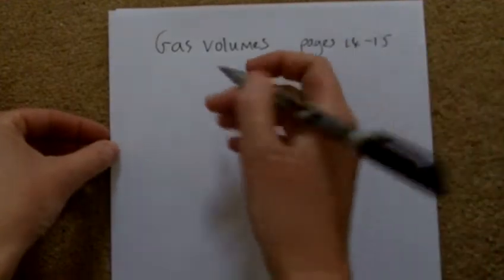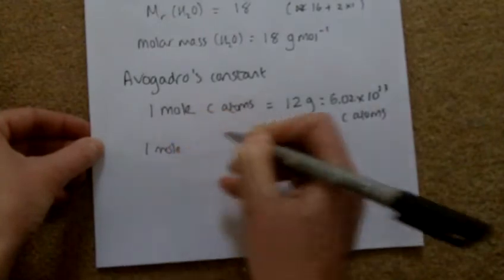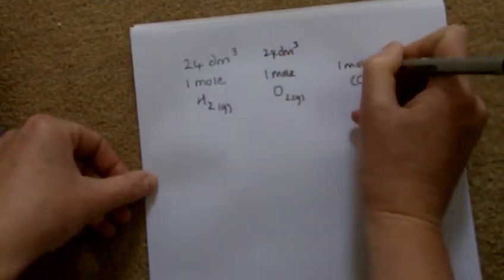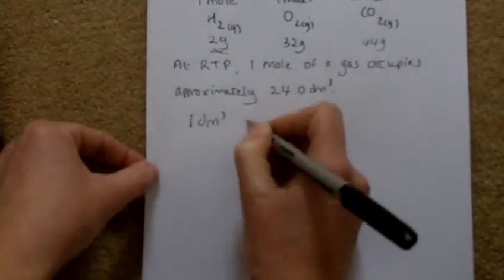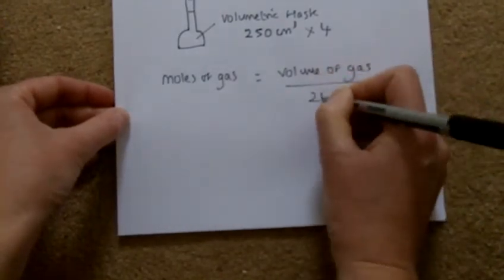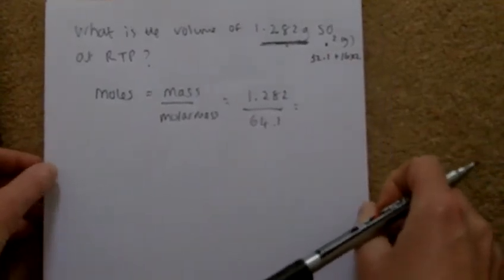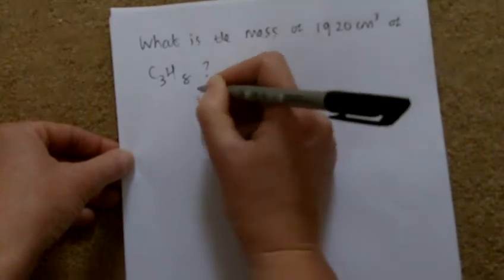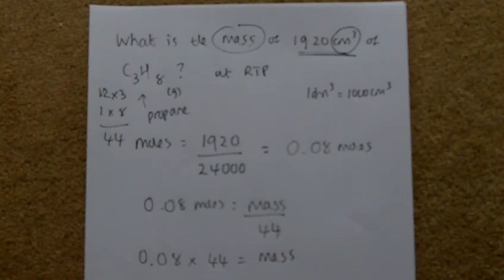Gas volumes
Calculating moles using gas volumes